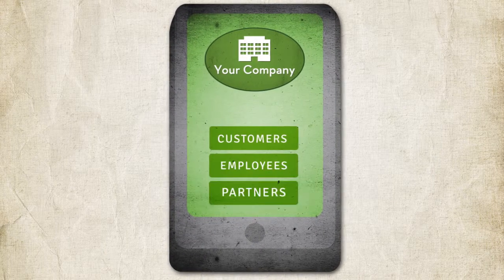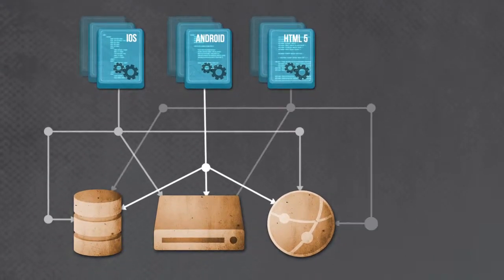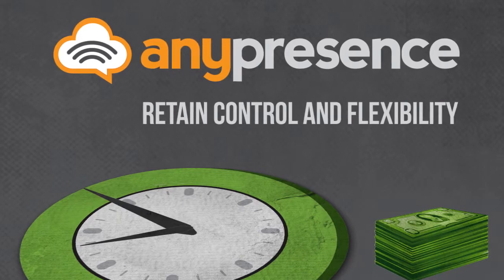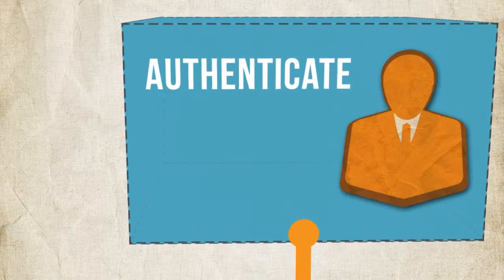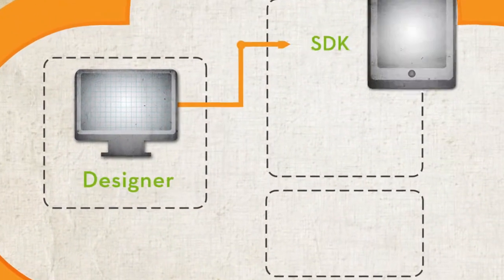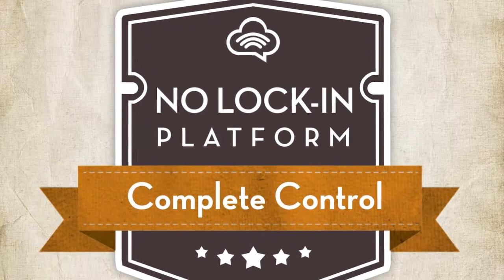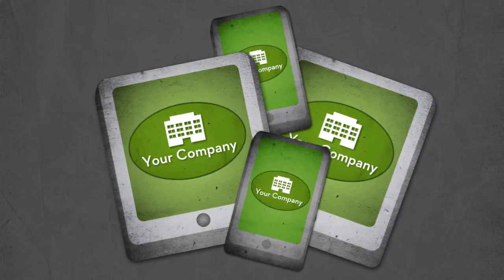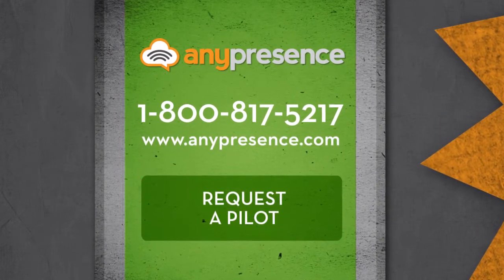AnyPresence Mobile Backend-as-a-Service (MBaaS)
A brief overview of the AnyPresence Mobile Backend-as-a-Service (MBaaS).